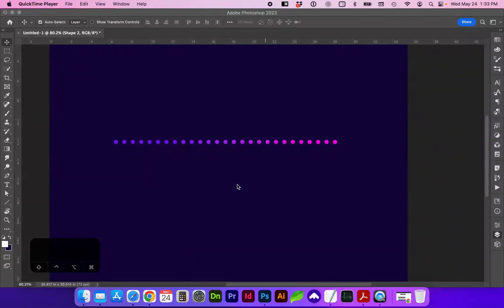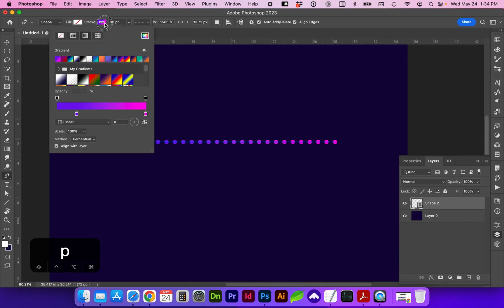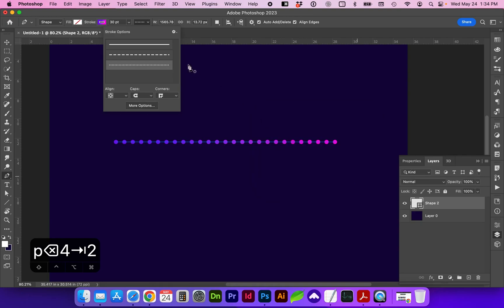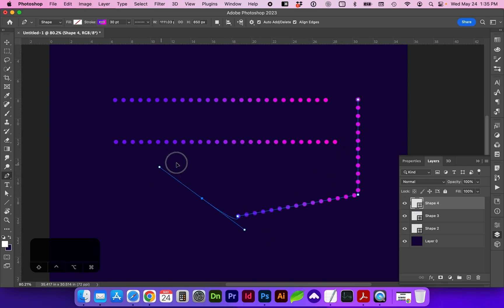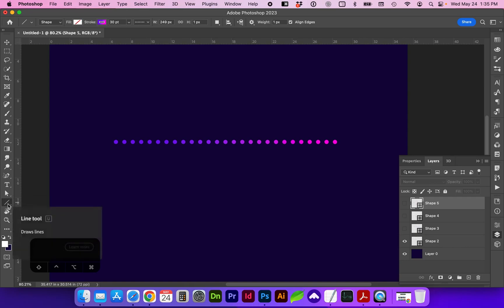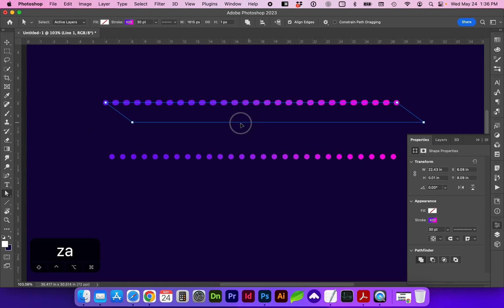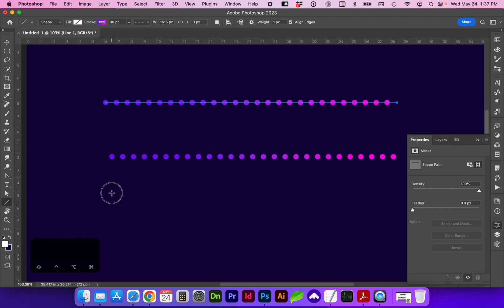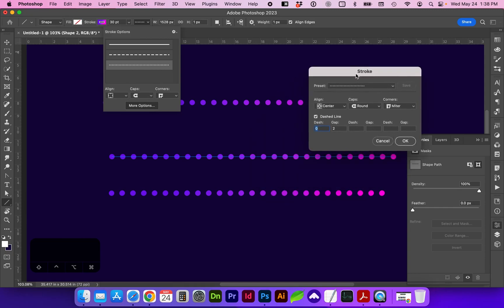[Solved] Draw a Single Dotted Line in Adobe Photoshop that's Not a Box/Rectangle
In this video, I'll show you How to Draw a Single Dotted Line in Adobe Photoshop that's Not a Box/Rectangle–this method works best from my experience for a solid, dashed, or dotted stroke line, and I'll explain how it differs from the native Line Tool which creates a rectangular box out of the stroke.

0:00 The solution using the Pen Tool
1:12 Free form/custom dotted line path
1:25 The Line Tool method
2:20 Line Tool, edit in Properties panel
2:26 Edit Pen Tool weight, color, settings in the top toolbar